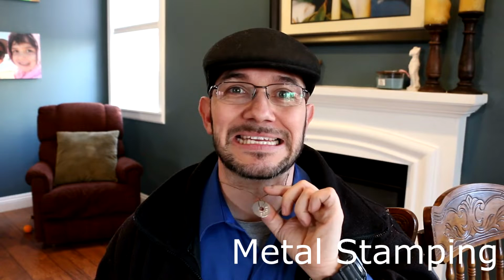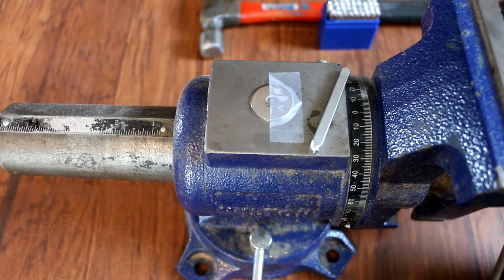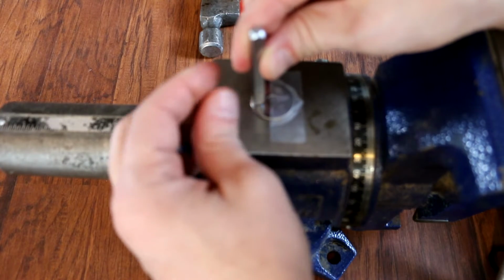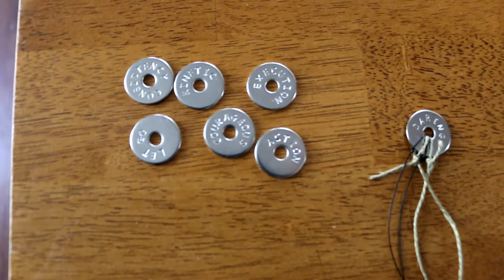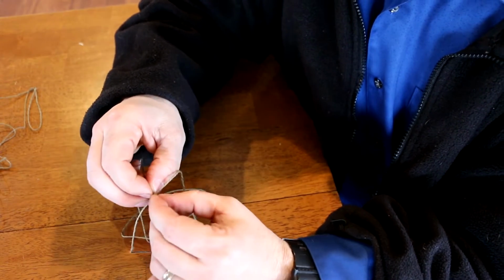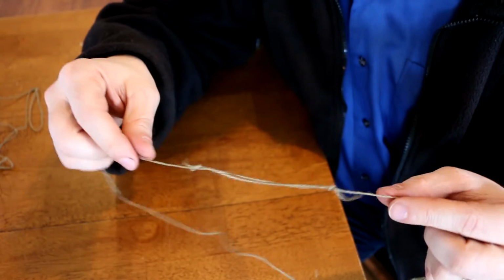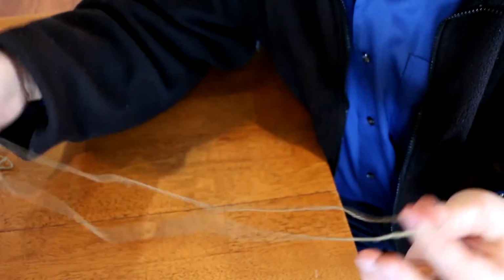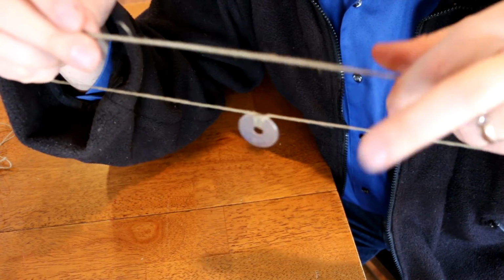MetalStamping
How to make your own Metal Stamped necklace or bracelet!